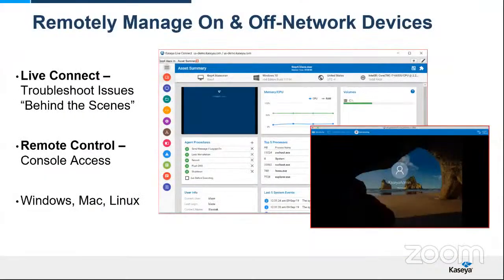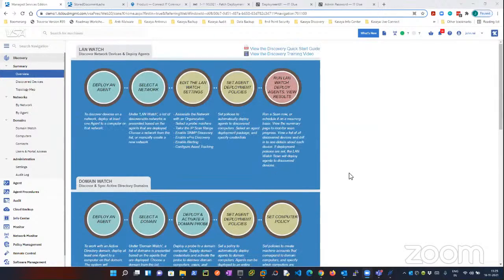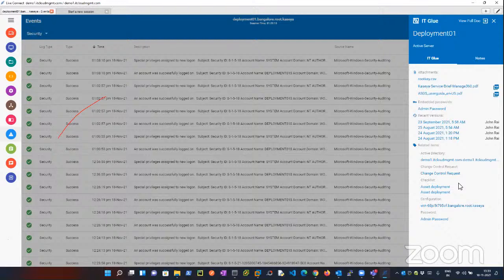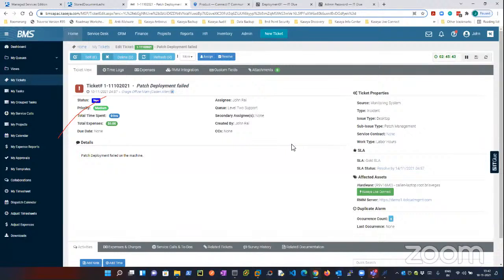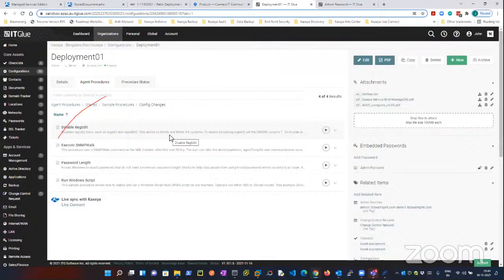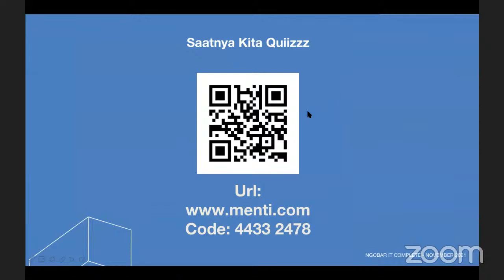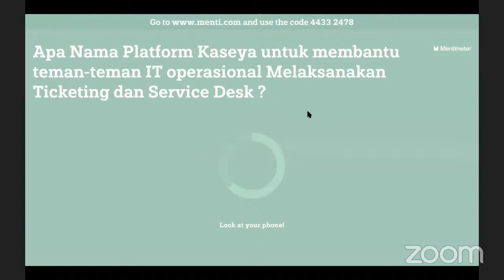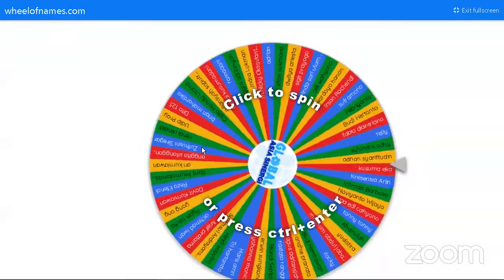Ngobar IT Komplit